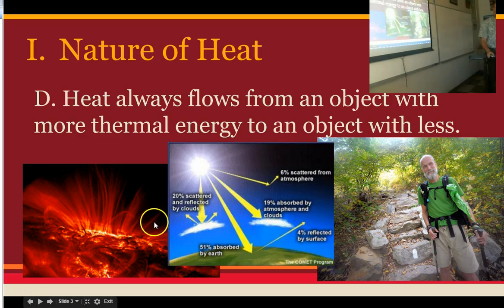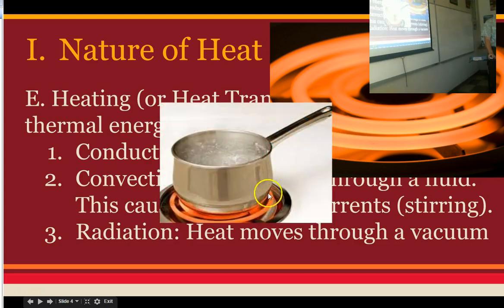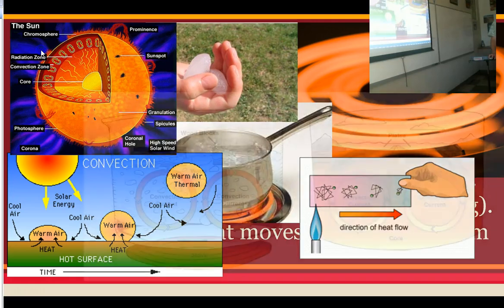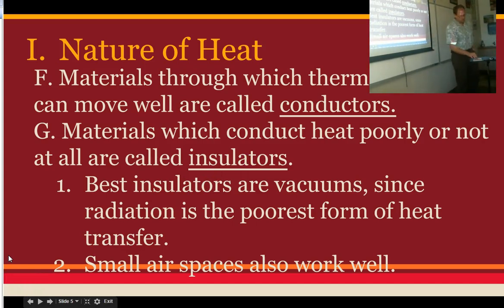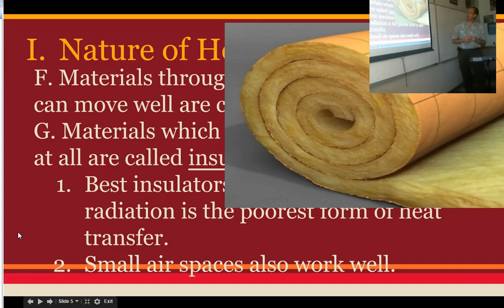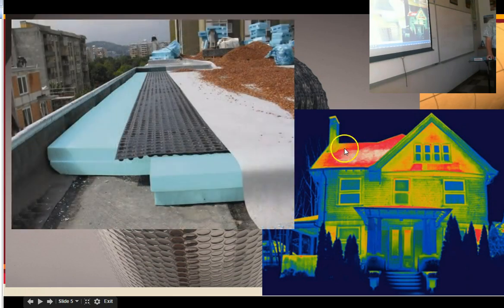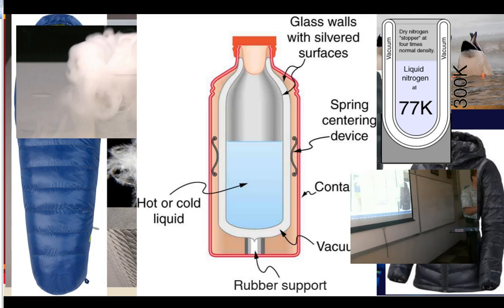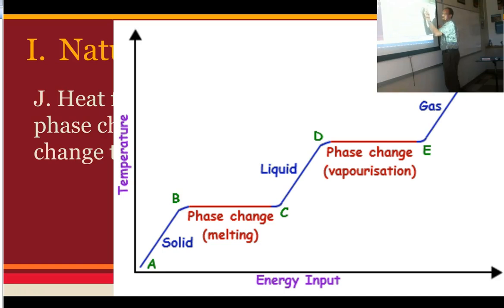Nature of Heat and Heat Transfer CCCS Physical Science #12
Mr. Alley continues the conversation of heat transfer for his Physical Science class based on BJU Press' Physical Science textbook.  In this lecture, we cover the difference between how "heat" is defined in common speech and how it is used in the sciences.  The three methods of heat transfer are described with numerous examples.  Application is made to plate tectonics. Then, an introduction to heat conductors and insulators is given, with various methods for insulating against heat transfer discussed.